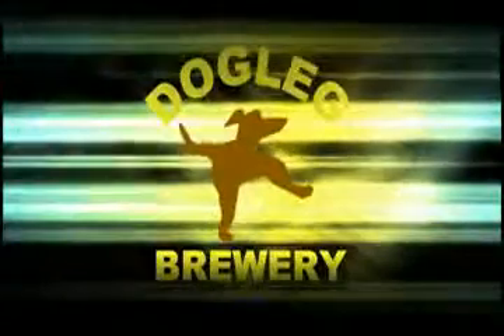You Can't Brew That on Television! ep. 025